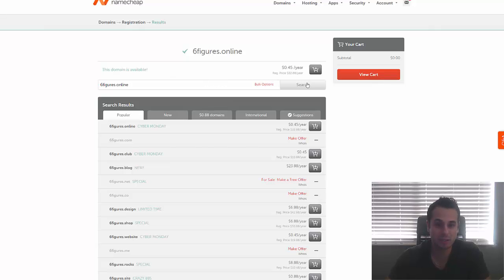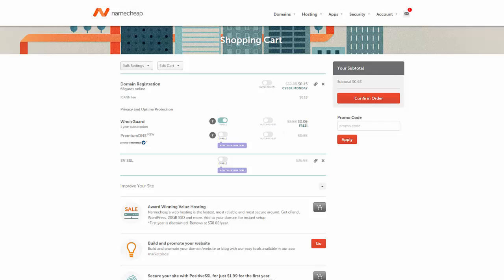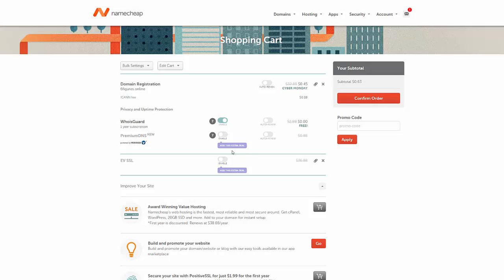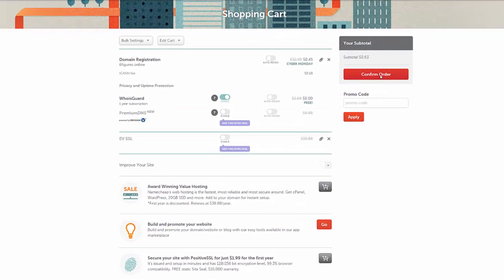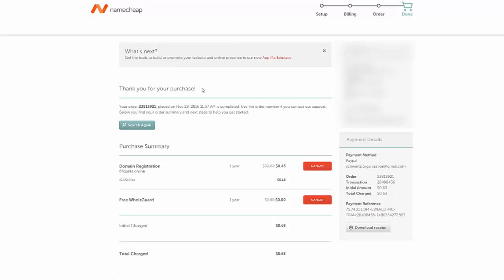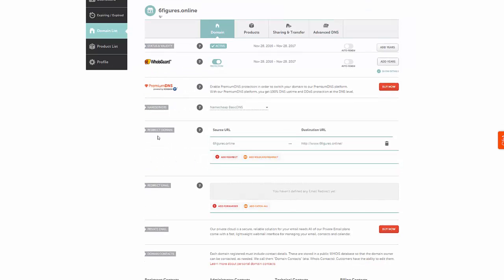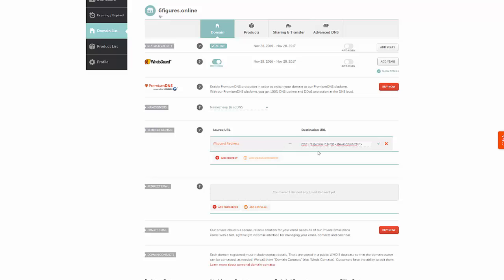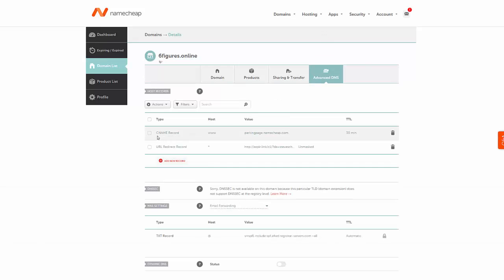How to Setup Domain Forwarding on NameCheap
How to setup domain name forwarding with NameCheap registrar...

Watch the video above for step by step instructions...

For more advanced users, here are the quick steps:

1) Login to Namecheap account
2) Buy or Select your Domain name.
3) Click on the manage domain button
4) Navigate the Advanced DNS tab at the top of the page and click on the Add new record button.
5) Select URL Redirect Record from the drop-down menu for Type, put a Host and enter a URL you would like to redirect a domain to into the Value line.
6) Save

That's really all there is to it.
Hope this helped you setup forwarding for your domain with Namecheap!

NameCheap Domain Forwarding
Namecheap forwarding
Domain name forwarding
How to forward a domain